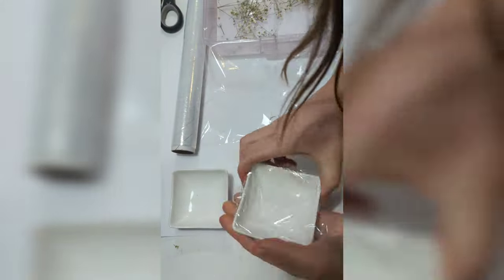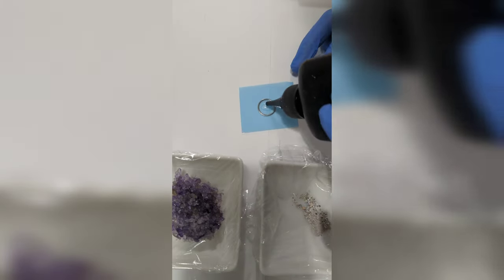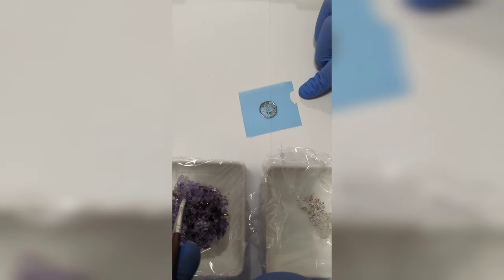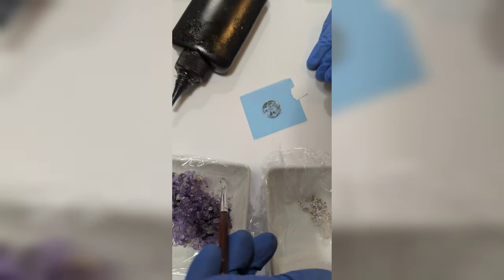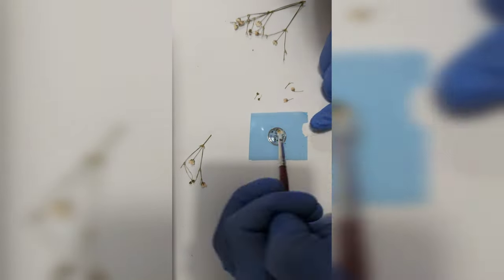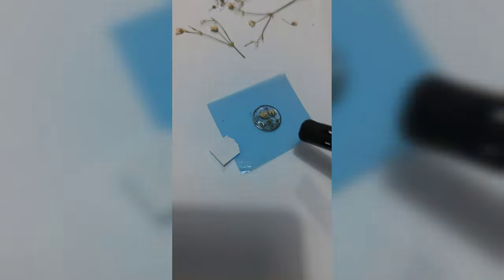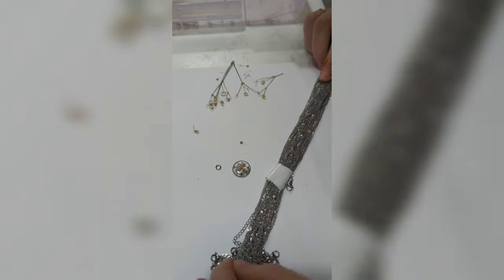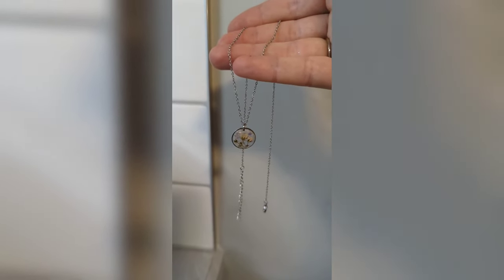🌸 Handmade memorial pendant necklace with ashes, amethyst, and dried flowers - how it's made, resin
🌼 From my garden & wildflowers
🌸 I do custom pieces & bridal keepsakes
💓 I do ashes and memorial pieces